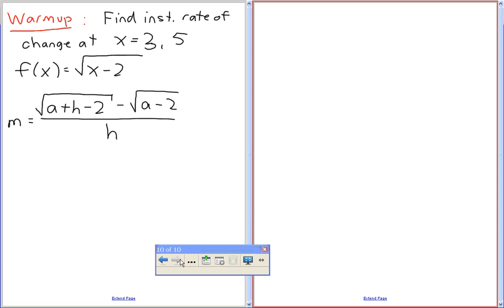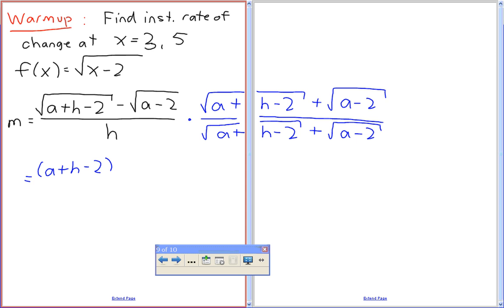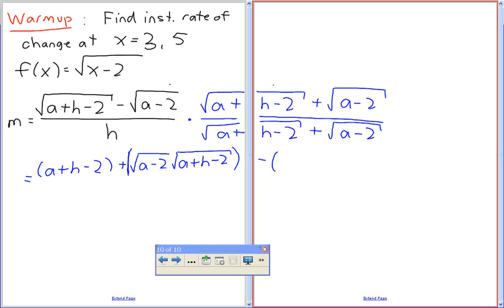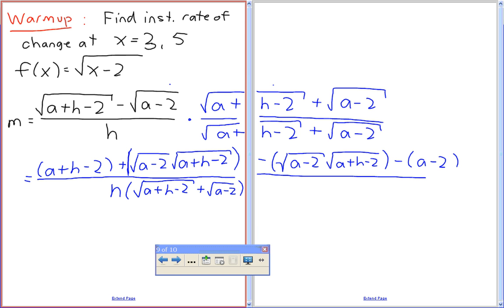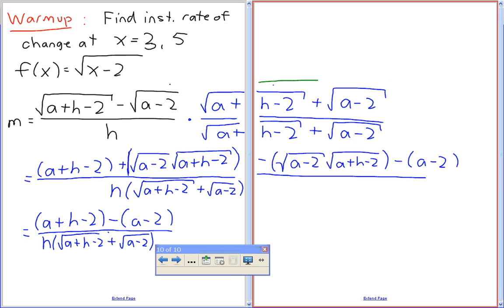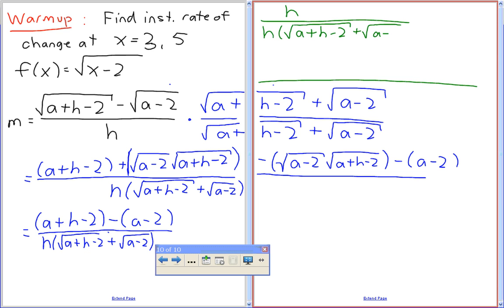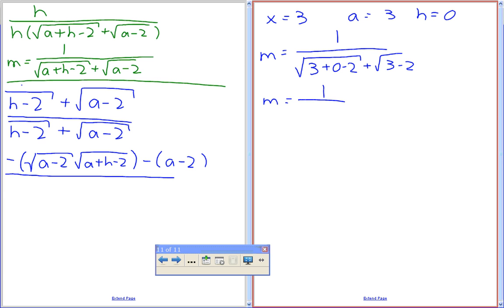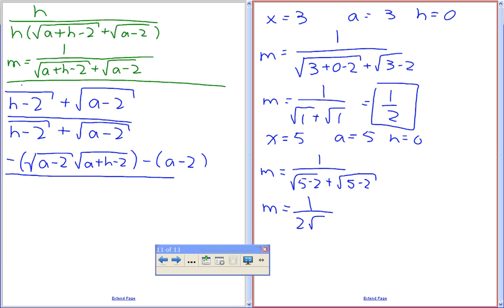MCV4U - Difference Quotient - Part 3 of 5